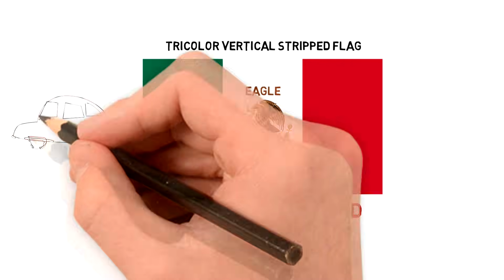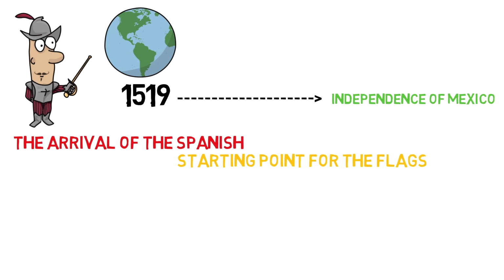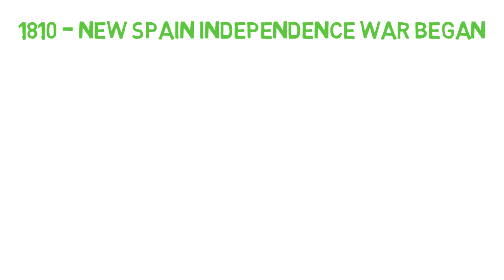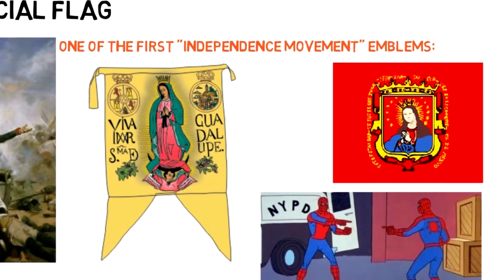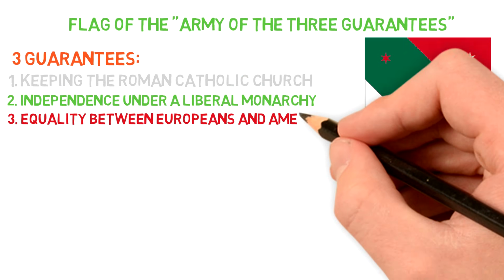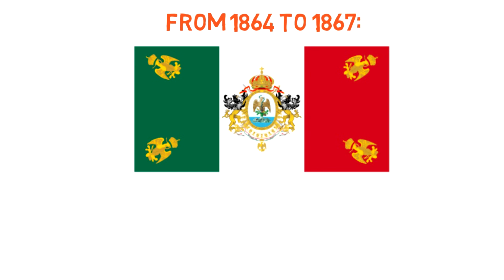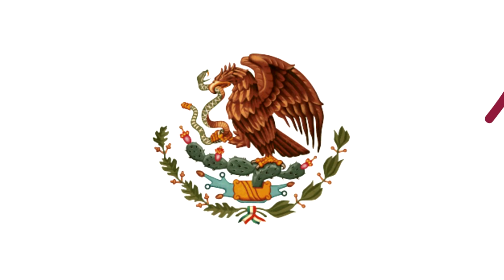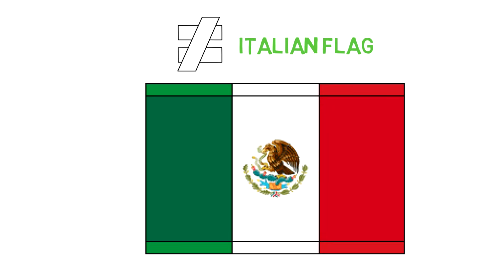Mexico’s Flag Explained: History & Meaning of the Eagle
Hey everyone! (One day early but) Happy Cinco de Mayo!

Welcome back to a new video. This is episode #11 of Fun With Flags where we learn a little about the meaning and history of the Mexican flag.